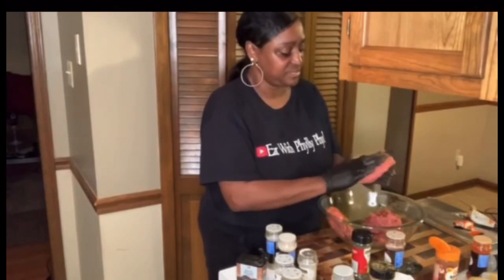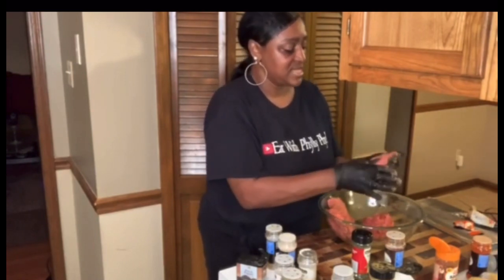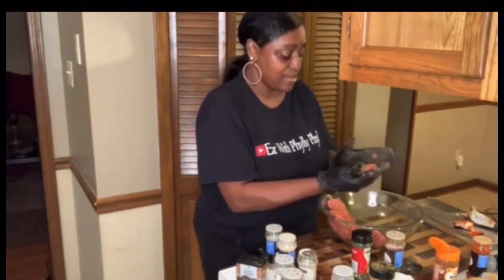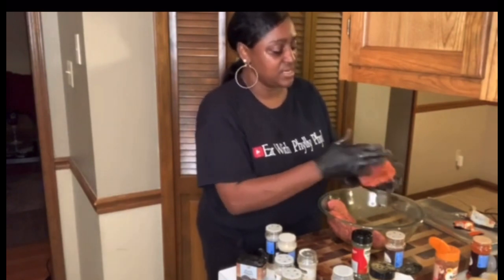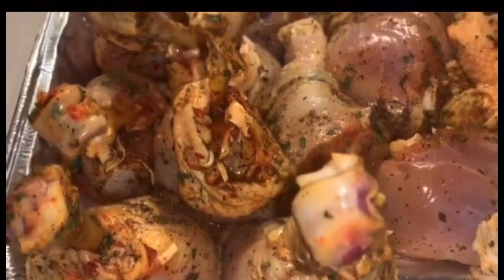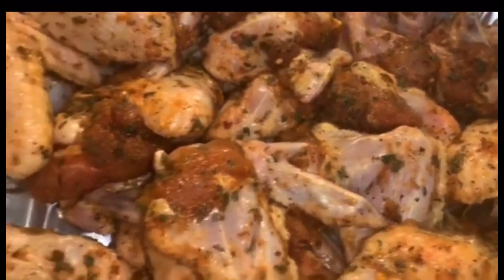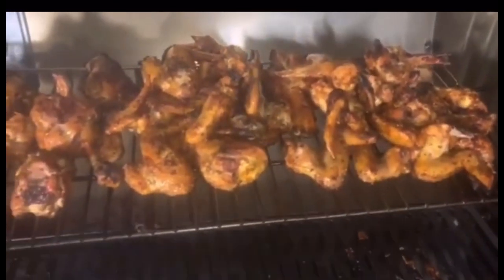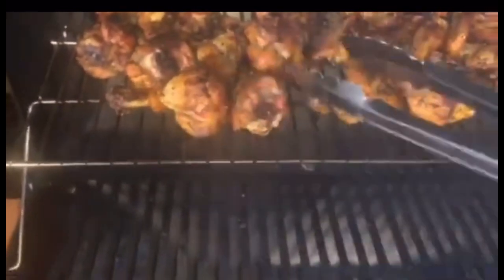Grilled Lollipop Drumsticks | Wings & More